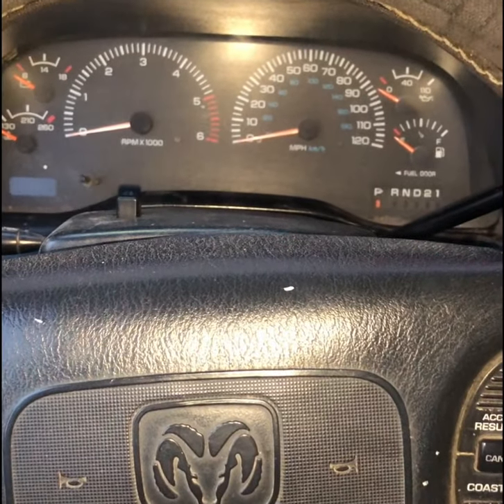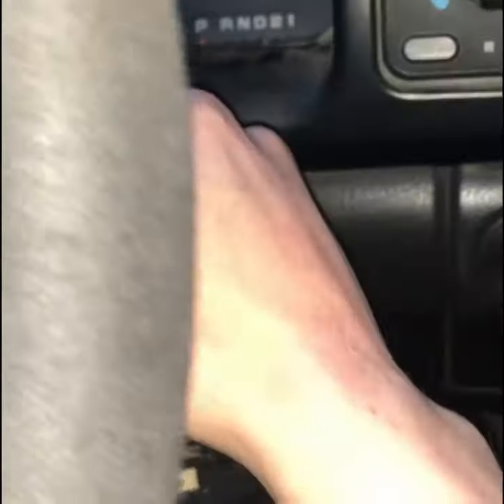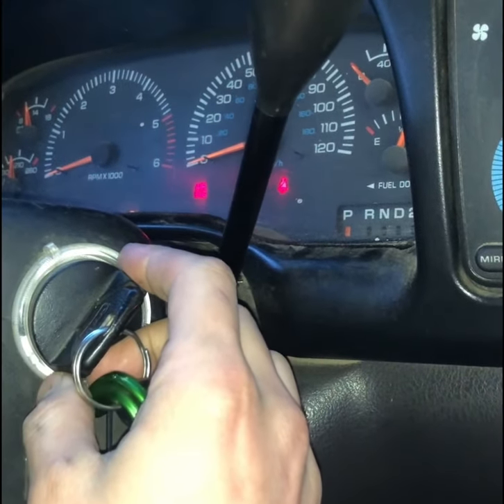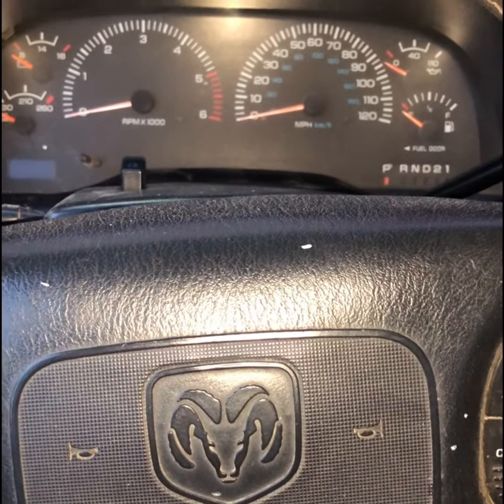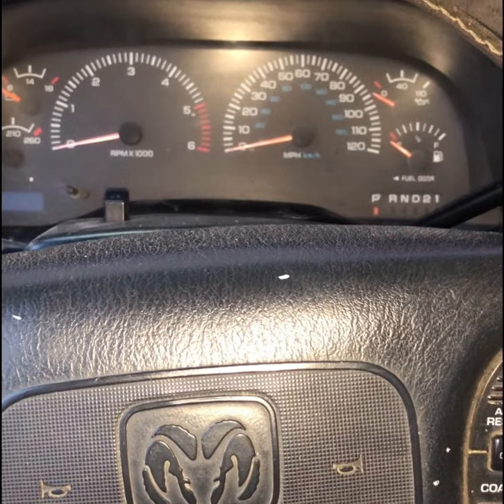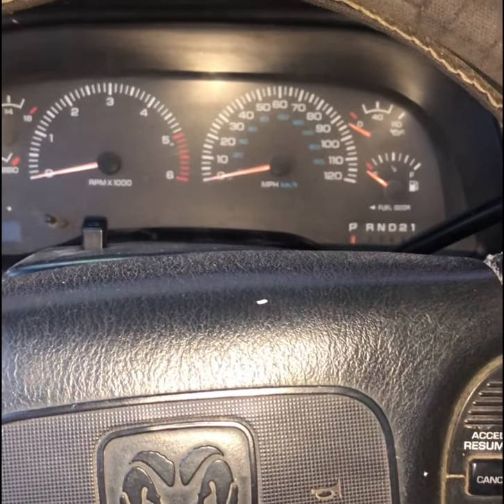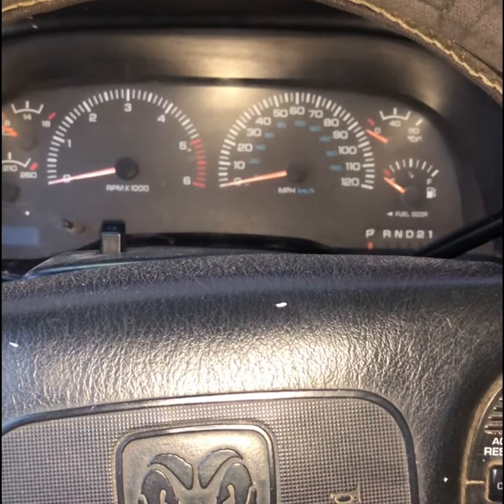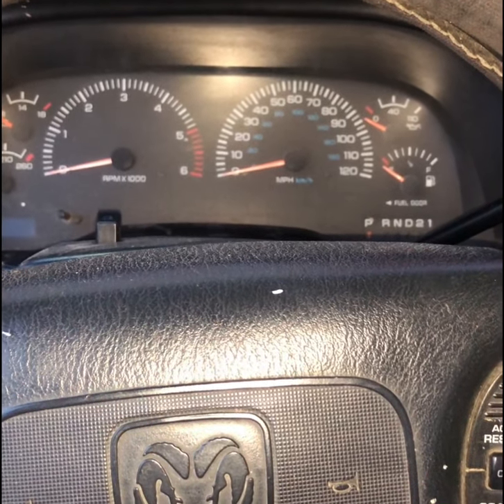Reset your Transmission Control Module (TCM) Dodge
Find out how to reset you Transmission Control Module (TCM). Dodge vehicles / 01 Ram 1500